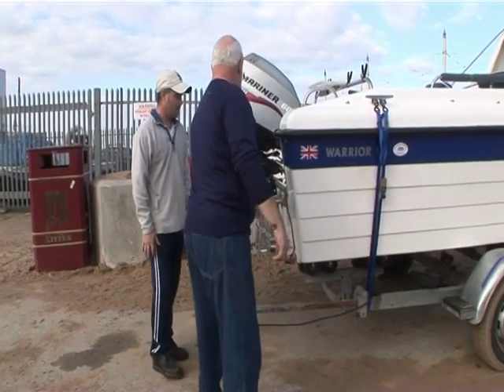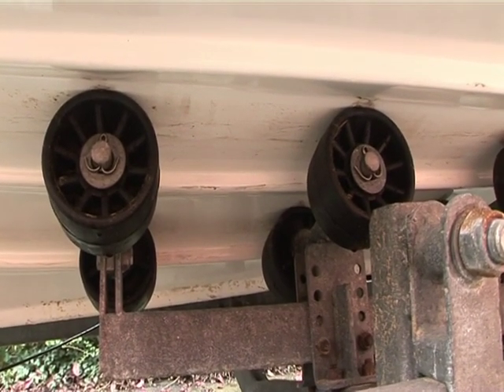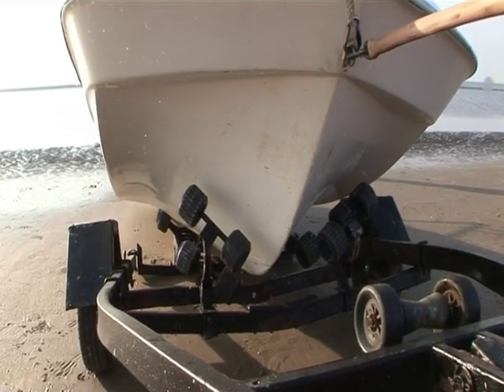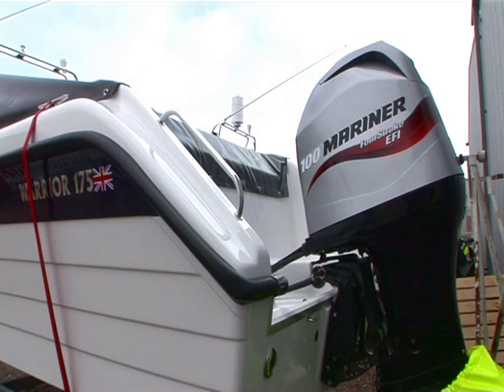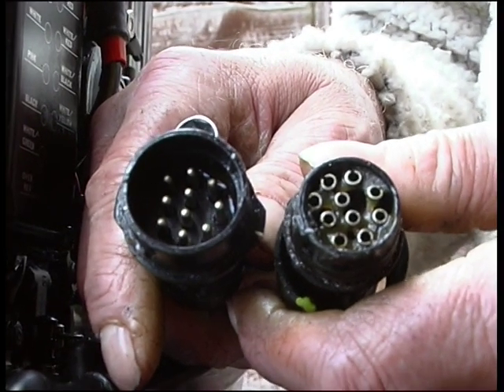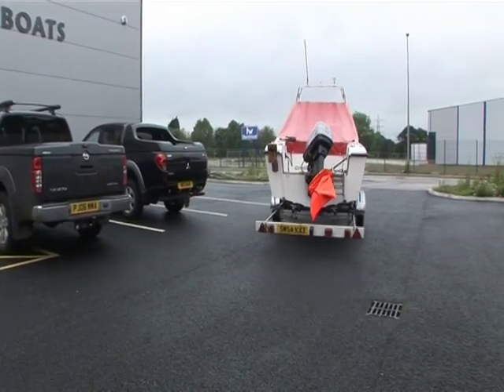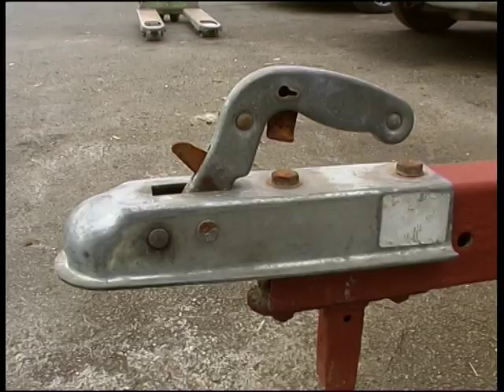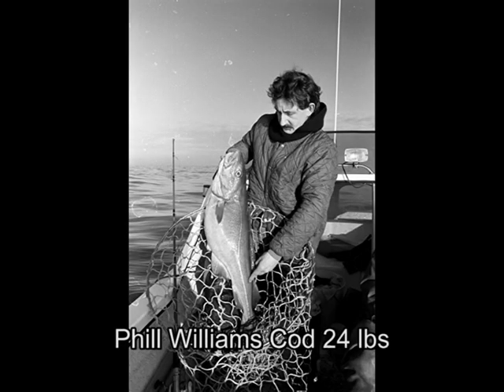Second Hand - Small Boat Ownership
Dinghy series part 2 buying secondhand